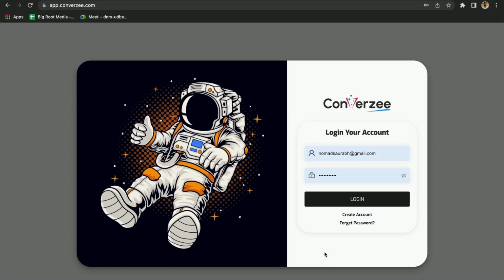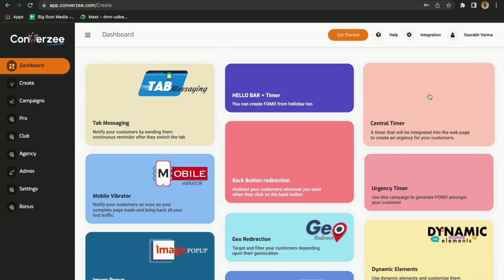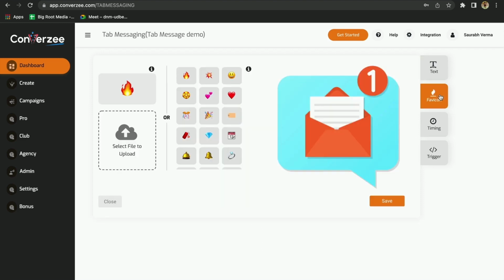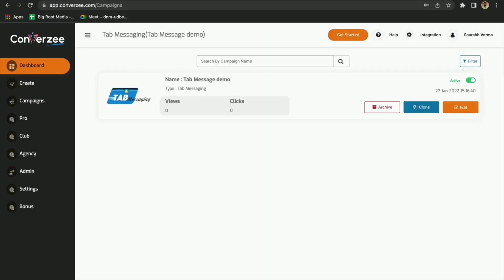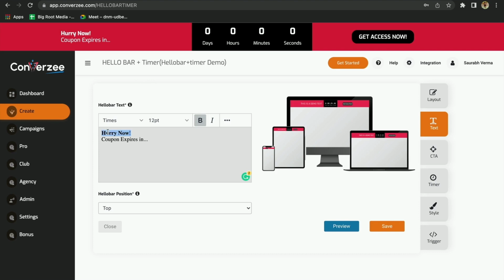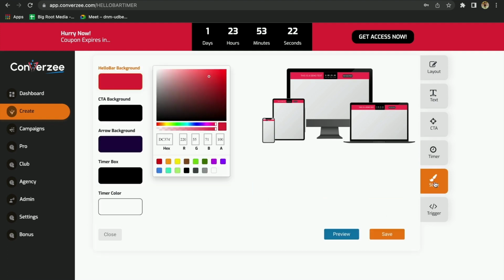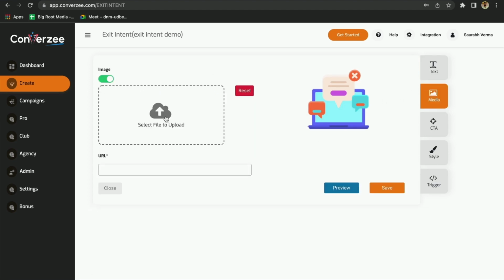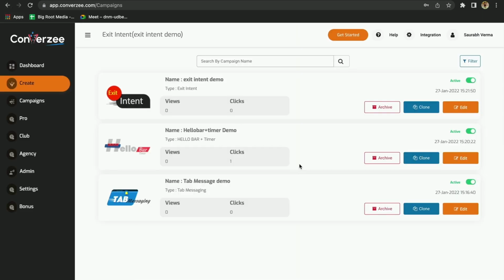Converzee Reviews 2022 | Don't Buy BEFORE Watch It! | 🎁10K Bonuses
Converzee Reviews 2022 | ⚠️WARNING | Must Watch BEFORE Buy! | 10K Bonuses

✅ Get $20 OFF on Converzee & FREE Bonuses 👇

Converzee: Never before released package of 18 conversion boosting packed in 1 that gives you more sales, leads and traffic with no complicated setup required……delightful pop ups that help you grow your business. The best marketing tool in the market with the sole motive of getting unbelievable results out of your webpage.

Checkout More Review Videos

converzee,converzee review,converzee reviews,converzee bonus,converzee bonuses,converzee discount,converzee demo,converzee buy,buy converzee

Our goal is to help you make the best purchasing decisions, however, the views and opinions expressed are ours only. As always you should do your own due diligence to verify any claims, results and statistics before making any kind of purchase.